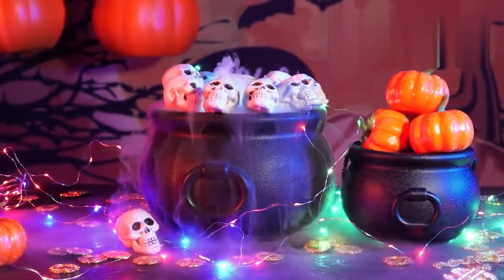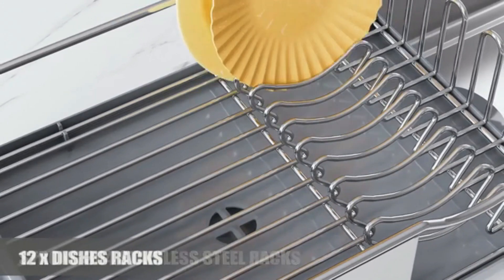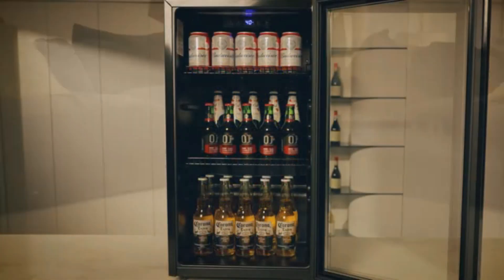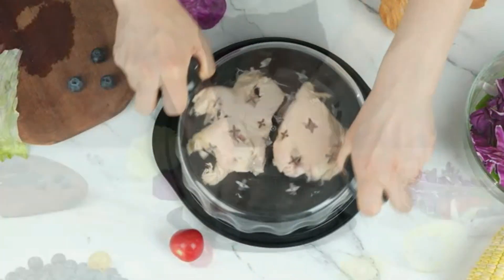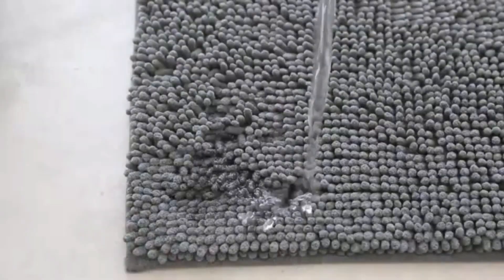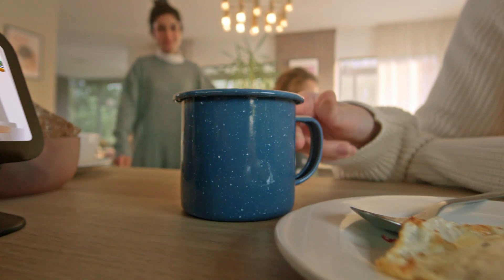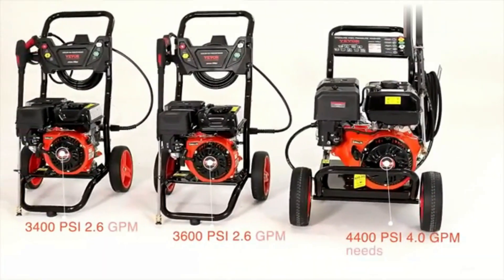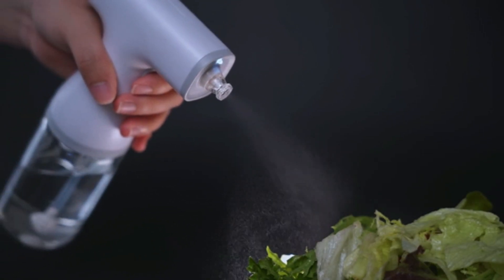Discover the Newest Kitchen and Home Gadgets on Amazon! Kitchen And Home Review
1. **Amazon Fire TV Stick:**
   Stream your favorite shows and movies with the Amazon Fire TV Stick, offering easy access to apps like Netflix, Hulu, and Prime Video. It plugs directly into your TV’s HDMI port, providing instant entertainment in full HD or 4K. The voice-activated remote with Alexa makes navigation simple and hands-free. Compact and easy to set up, it’s perfect for any room. A must-have for streaming enthusiasts.

2. **Wall Charger:**
   Charge your devices quickly and efficiently with this compact wall charger, featuring multiple USB ports for simultaneous charging. The sleek, lightweight design fits into any outlet without blocking others. Built-in safety features protect against overcharging and overheating. Perfect for smartphones, tablets, and more. Ideal for home, office, or travel use.

3. **Amazon Echo Dot:**
   Control your smart home, play music, and get weather updates with the compact Amazon Echo Dot. Powered by Alexa, it responds to voice commands and integrates with various smart devices. Its small size fits anywhere, making it perfect for bedrooms, kitchens, or living rooms. With improved sound quality, it’s great for listening to music, podcasts, and more. A smart home essential.

4. **Bluetooth Speaker:**
   Enjoy wireless, high-quality sound with this portable Bluetooth speaker, perfect for indoor or outdoor use. With a powerful battery and easy pairing, it provides hours of music on the go. Its compact design makes it easy to carry, while the water-resistant exterior ensures durability. Great for parties, travel, or just relaxing at home. A reliable speaker for any occasion.

5. **Amazon Echo Show 5:**
   See and do more with the Amazon Echo Show 5, featuring a 5.5-inch display that lets you watch videos, make video calls, and control smart devices. With Alexa integration, it responds to voice commands for hands-free convenience. The compact size makes it perfect for nightstands or kitchen counters. Stream your favorite shows, check the weather, or display your favorite photos. A versatile addition to any smart home.

6. **6 Ft Surge Protector Power Strip:**
   Protect your electronics with this 6 ft surge protector power strip, featuring multiple outlets for charging and powering devices. The long cord offers flexibility, while the surge protection keeps your gadgets safe from power spikes. Ideal for home offices, entertainment centers, or workspaces. Durable and reliable, it’s designed for daily use. A practical solution for powering multiple devices.

7. **Newair Portable Ice Maker (50 lb):**
   Enjoy a steady supply of ice with the Newair Portable Ice Maker, capable of producing up to 50 lbs of ice per day. Its compact design fits easily on countertops, making it perfect for parties, RVs, or home bars. With fast ice production and easy-to-use controls, you’ll have fresh ice in minutes. The sleek design complements any kitchen or outdoor setup. An ideal appliance for ice lovers!